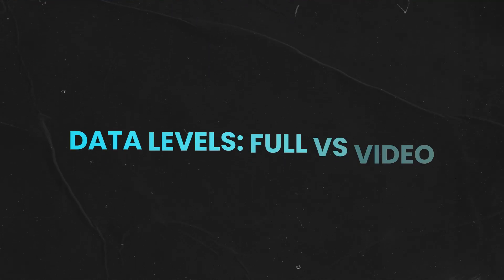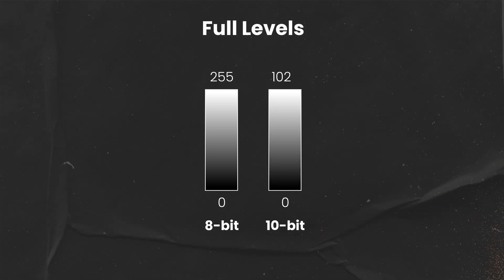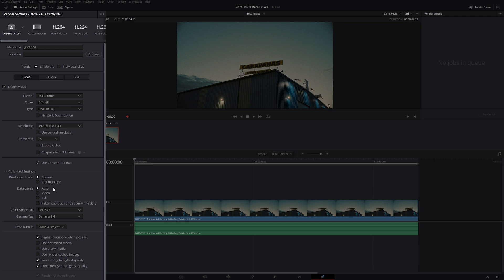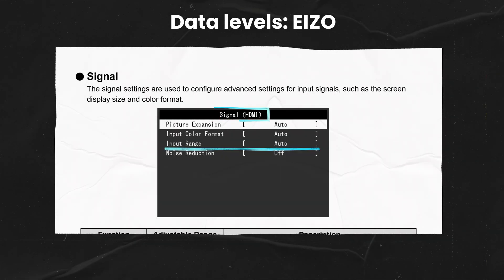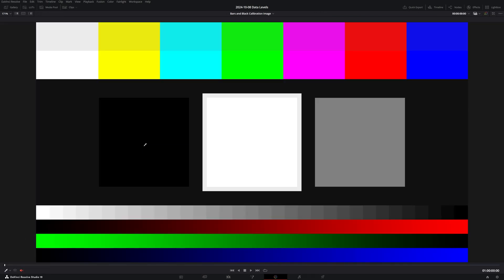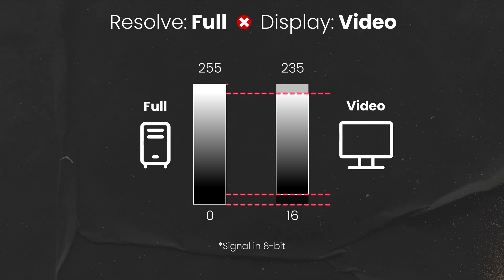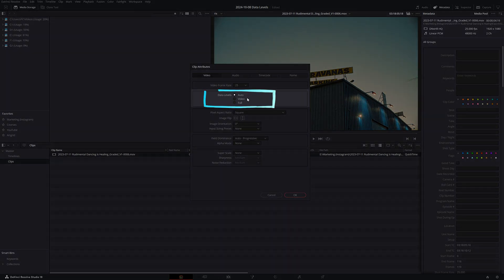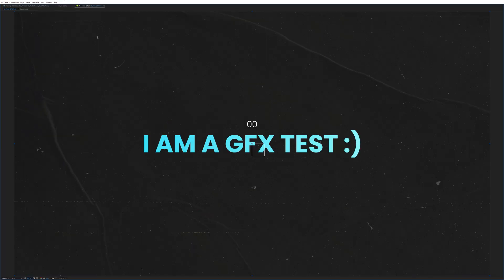Fix Gamma Shift in DaVinci Resolve (Check Your Data Levels Settings!)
Learn how data levels affect your videos and find out how to set them up correctly to avoid a gamma shift in DaVinci Resolve.

TIMECODE CHAPTERS:
00:00 - Introduction
00:49 - What are Data Levels?
01:35 - Video or Full Data Levels?
03:01 - How to check the data levels of your reference monitor?
06:11 - How to change the data levels of a file?
07:35 - Conclusion

‘How to Deal with Levels: Full vs. Video’ by Dan Swierenga
‘Data Levels or Video Levels — How To Choose Wisely’ by Mixing Light. (Requires subscription to view.)
‘Is Your Reference Display Input Set To Data Levels Or Video Levels?’ by Mixing Light. (Requires subscription to view.)
‘Full Range & Broadcast Delivery’ by Mixing Light. (Requires subscription to view.)

✨ ABOUT ME:
I’m Marieta Farfarova, a colourist and editor with 8 years of experience in post production. I’ve worked with NBA, Adobe, Porsche, Tiffany & Co., Amazon, etc. My objective is to share the best techniques I’ve learned in my colour grading journey so far.